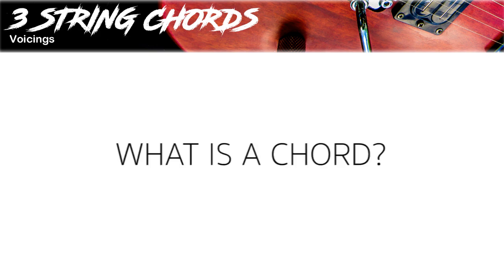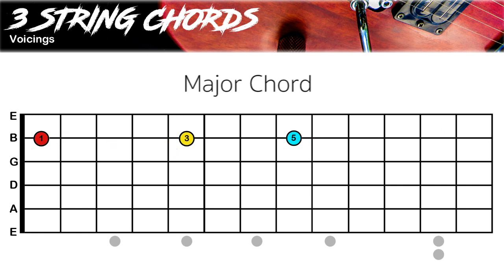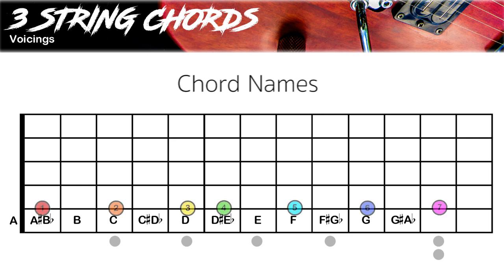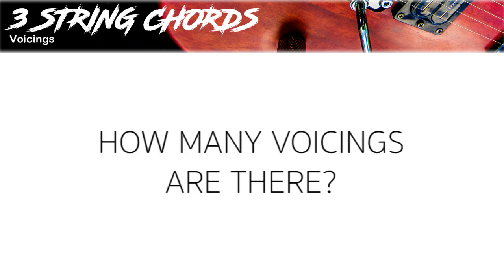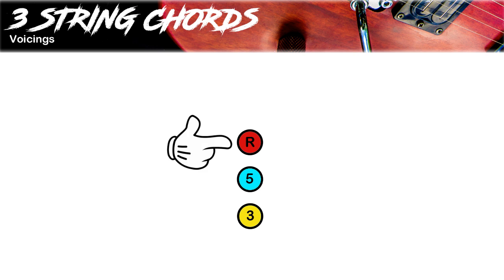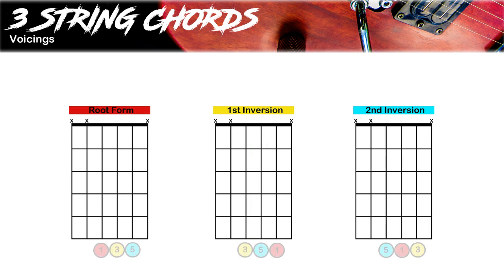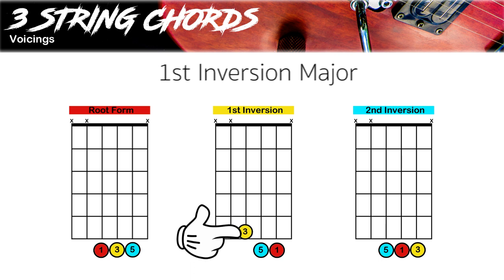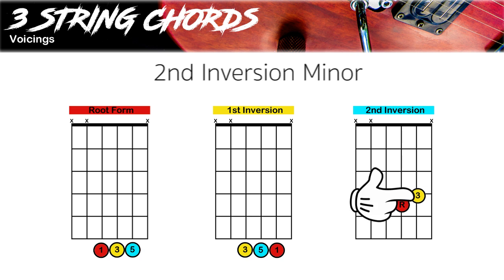Chord Voicings & Inversions - Part 1 | EASY GUITAR | 3 String Chords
In this series we will explore how easy it is to play chord voicings over the ENTIRE fretboard of the guitar. This system will completely change your approach to chords as well as improvising.